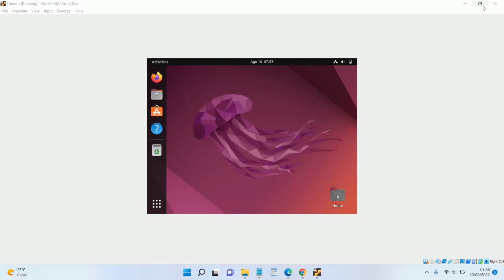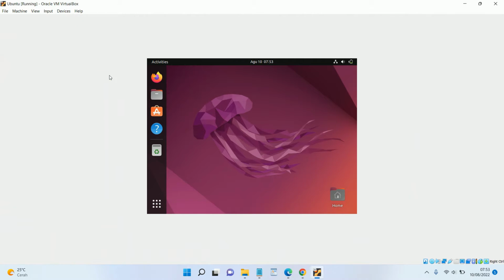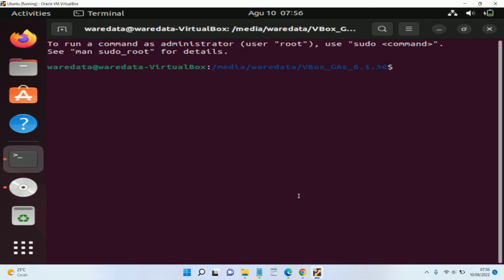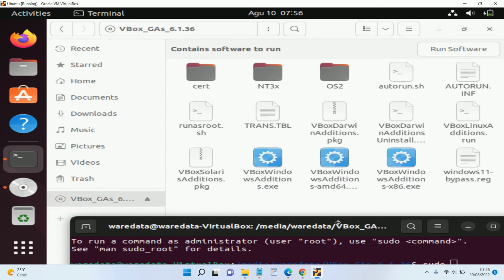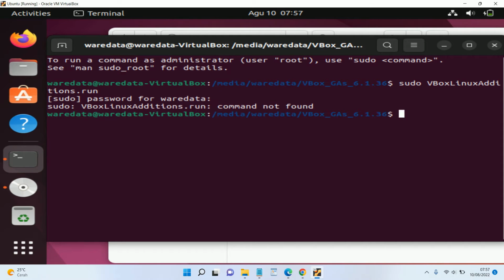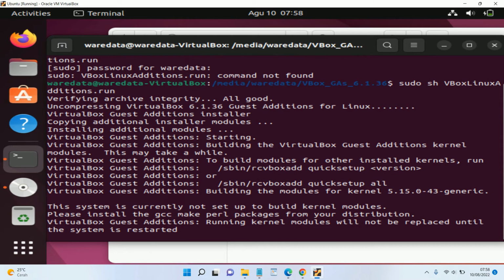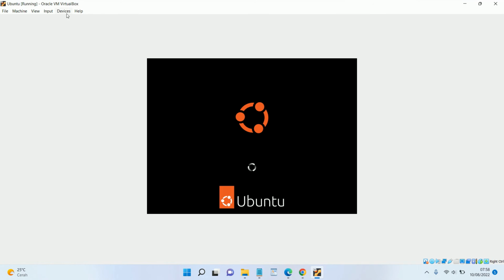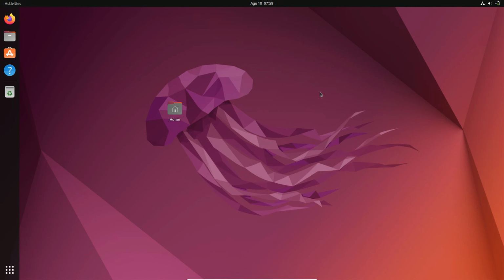Install Guest Additions VirtualBox Ubuntu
Tutorial how to install guest additions virtualbox ubuntu.